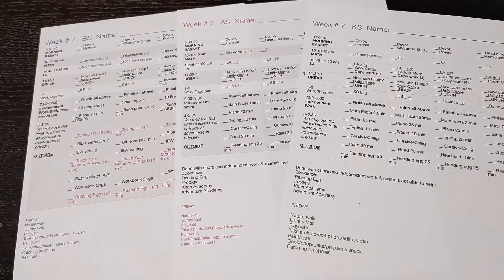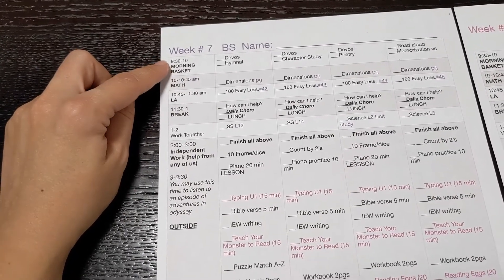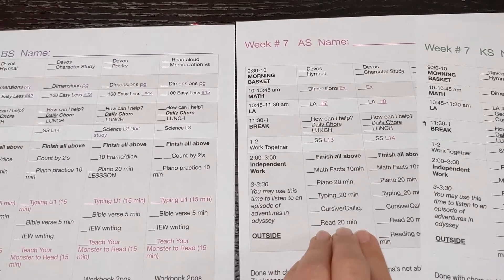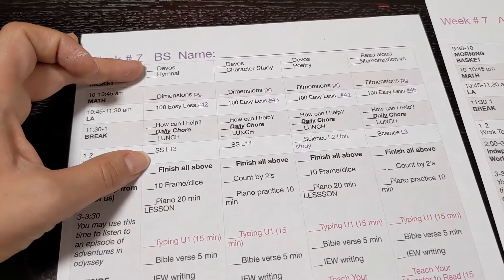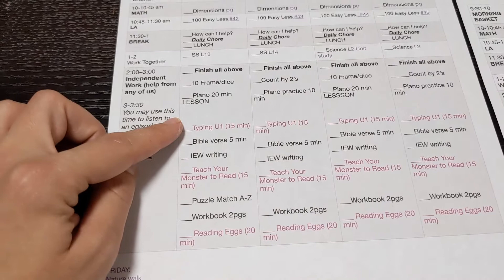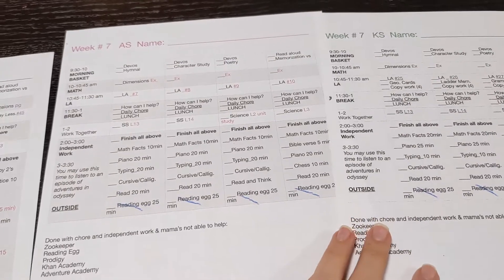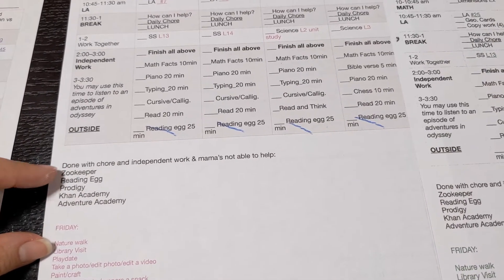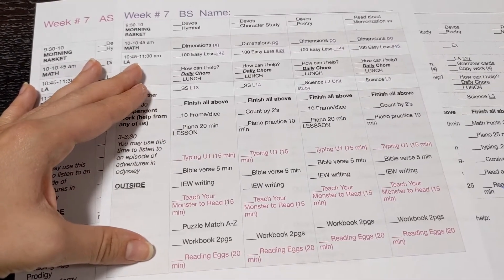DAILY HOMESCHOOL SCHEDULE | HOMESCHOOL ROUTINE WITH MULTIPLE KIDS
In this video, I share with you our daily homeschool routine with 3 kids (grades K-5) and a toddler!

With 8 kids between our two families (ranging from infant to elementary age), we are just two mamas who are trying to find our balance while juggling all the responsibilities that come along with being a Christian mother, wife, and homemaker. We are so excited to share with you the tips and tricks we have learned over the years!

♡HOMESCHOOL♡

♡MOTHERHOOD♡

♡HOME & ORGANIZATION♡